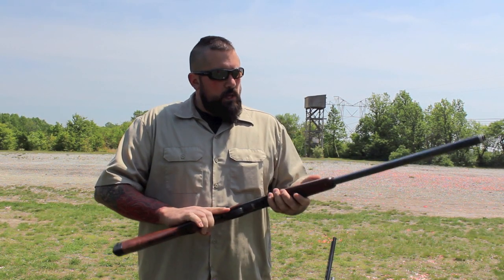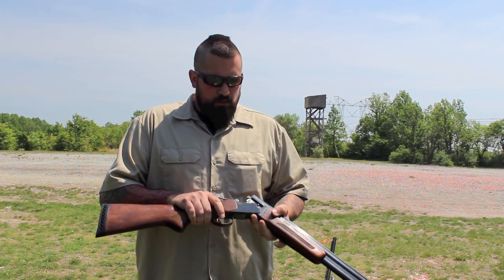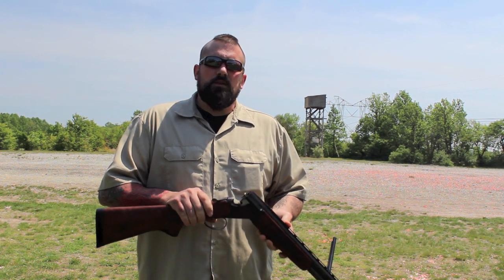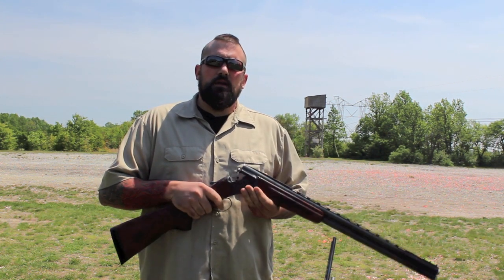Shooting Clay Targets with Slow Motion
My good friend Edge and I went out to the trap range and had some fun.

Check out ImwithChaos.com for more reviews and videos!

I’m with Chaos is all about bringing you the most unbiased gun and gear reviews possible. I am a gun geek to the core and I love everything from machine guns to hunting shotguns to ammunition to accessories. Sharing as much knowledge as I can is the primary objective. If you aren’t having fun while shooting, you aren’t doing it right! Prepare to sit back and enjoy the show.

You can also find me on:
Facebook.com/Chaos311Clarity